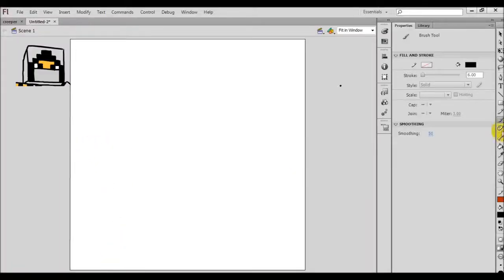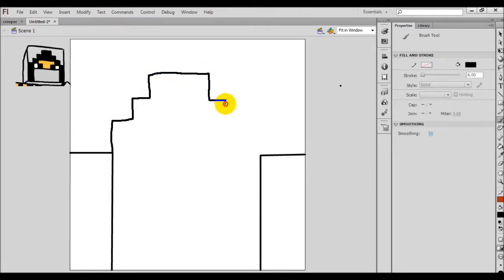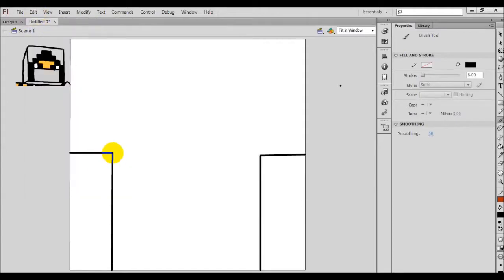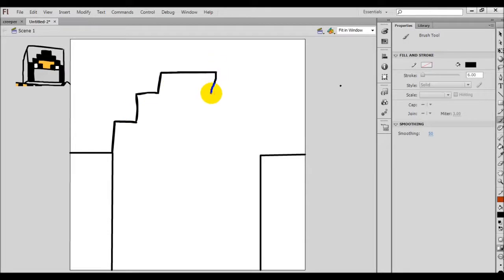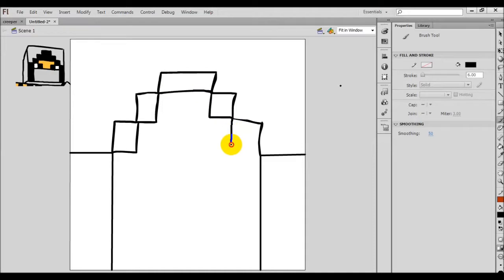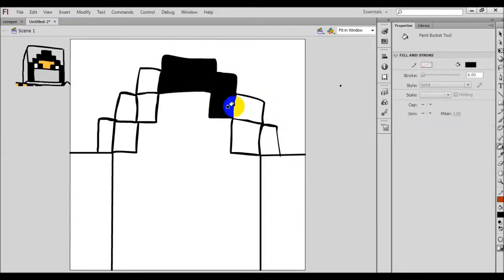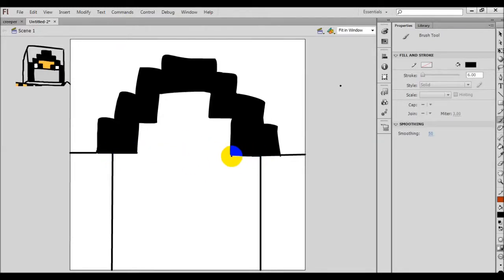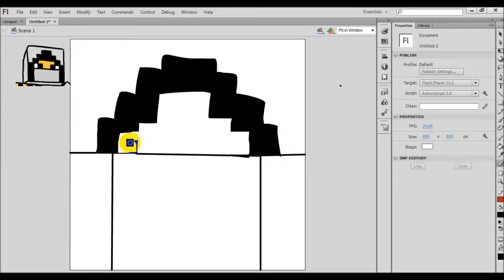Minecraft speed art - my youtube avatar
like and sub for more,